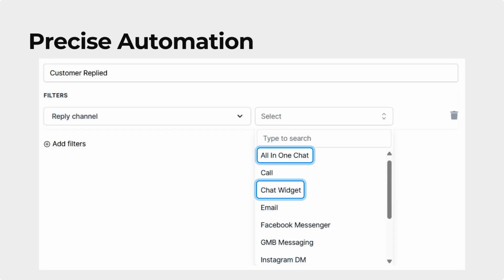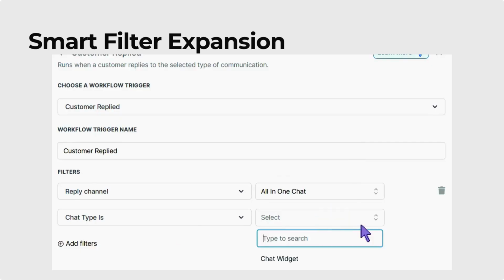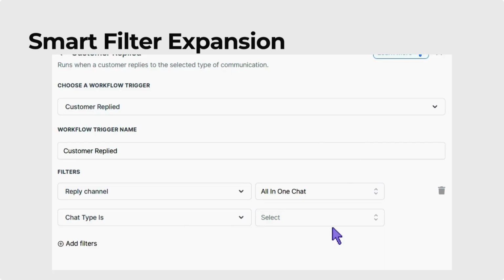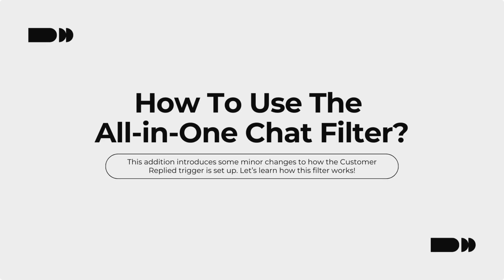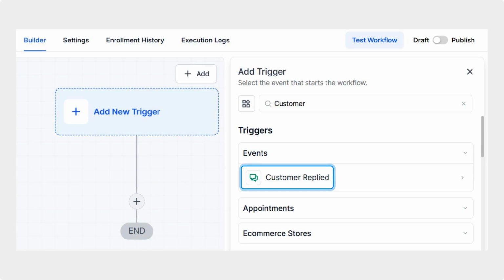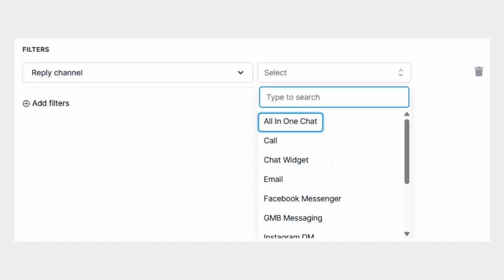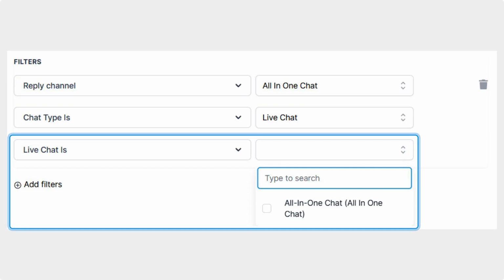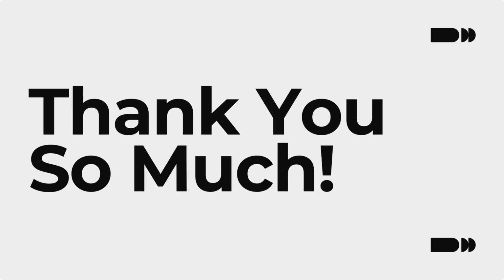All-in-One Chat Filter Added to Customer Replied Trigger for Cleaner Automation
In this video, we explore the improved All-in-One Chat Filter added to the Customer Replied trigger. Learn how this cleaner automation makes it easier to target the right chats.

What you'll learn and how to use it:
- Precise Automation: Select All-in-One Chat from the Reply Channel dropdown, separated from single-channel widgets.
- Smart Filter Expansion: Filter by Chat Type to choose All-in-One Chat or specifically Live Chat within that setup.
- Dynamic Third-Level Filter: Depending on Chat Type, see only All-in-One widgets or All-in-One Live Chat configurations.
How-to:
1) Create a workflow and choose the Customer Replied trigger.
2) Add the Reply Channel filter and select All In One Chat.
3) Set Chat Type is and choose Chat Widget or Live Chat.
4) Pick the specific widget under Chat Widget is or Live Chat is.
This makes automation cleaner, more flexible, and easier to configure for unified chat setups.

About SilverCore.io
SilverCore.io is the operating system for businesses serving the aging population. Capture every lead. Automate follow-up. Grow without complexity. Our mission is to give small business owners and agencies simple, powerful tools to scale with clarity.